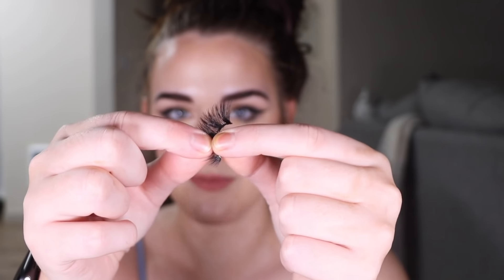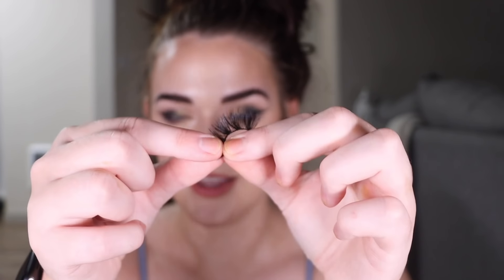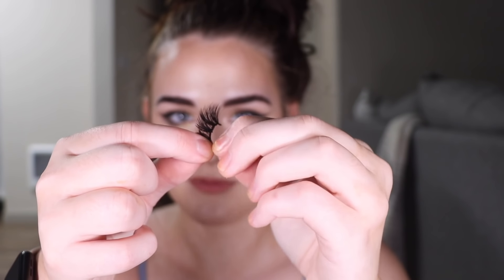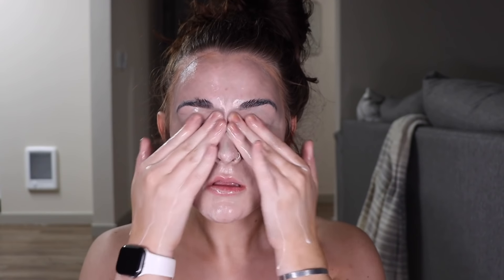Get UNREADY With Me! | Night Time Skincare Routine + How I Remove My Fake Lashes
Sign up for Curology here and get your first bottle for free! (just pay $4.95 shipping & handling)

PRODUCTS USED

Tula cult classic purifying face cleanser - code ANGELABRIGHT to save

Tula rose glow brightening eye balm - code ANGELABRIGHT to save

Curology rich moisturizer

HELPFUL VIDEOS

DISCOUNTS

FAQ

Filming lights